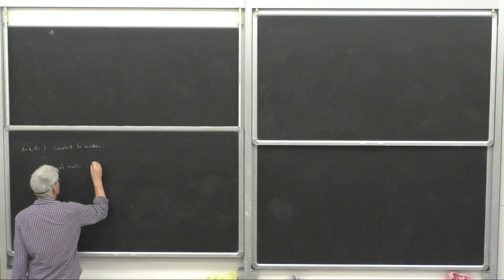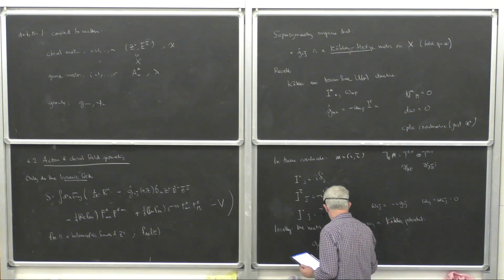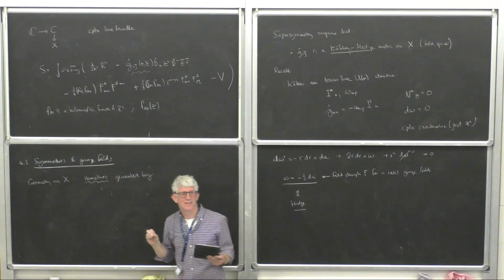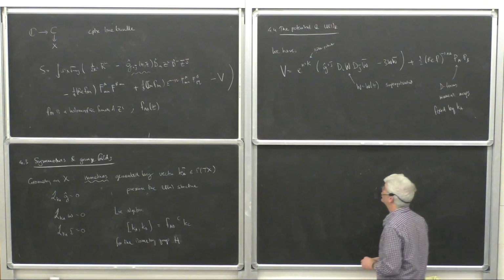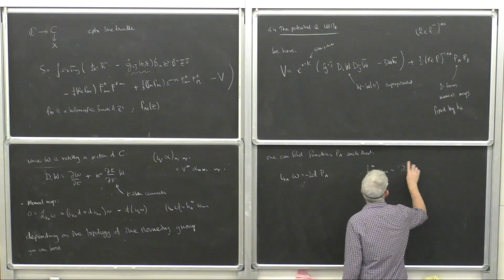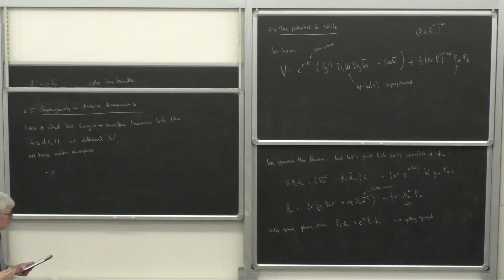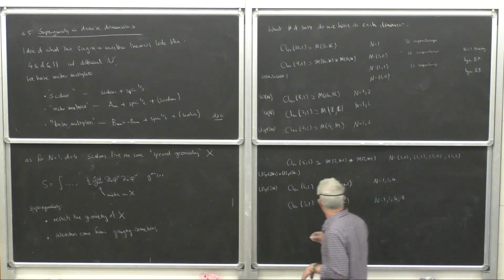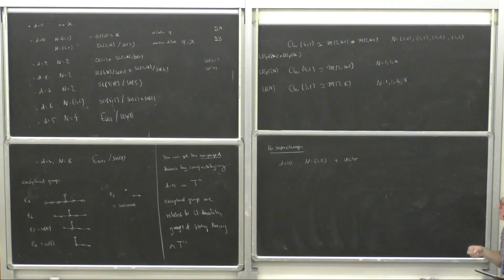Daniel Waldram: "Supergravity" - Lecture VI